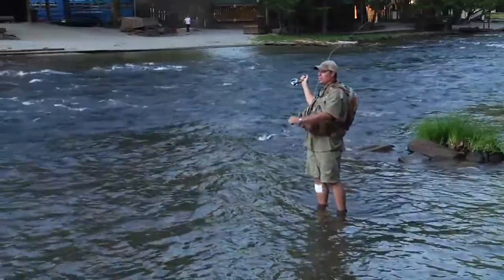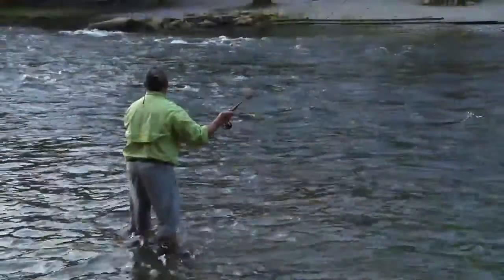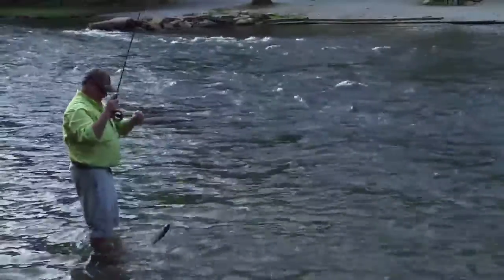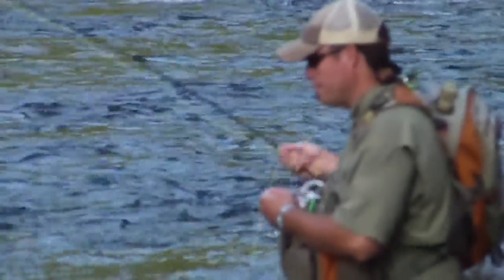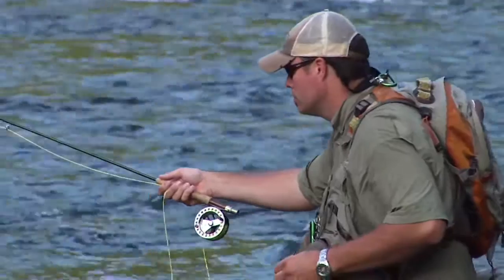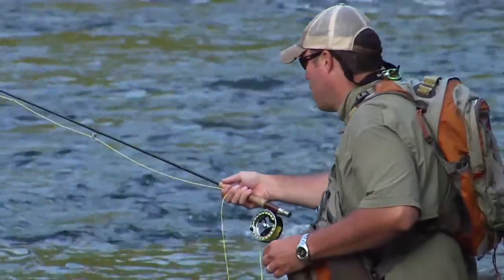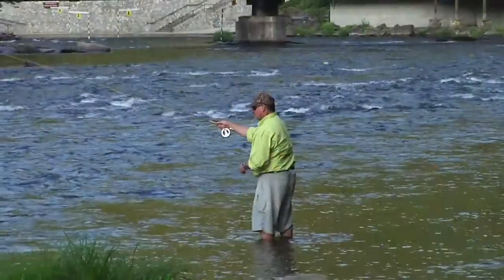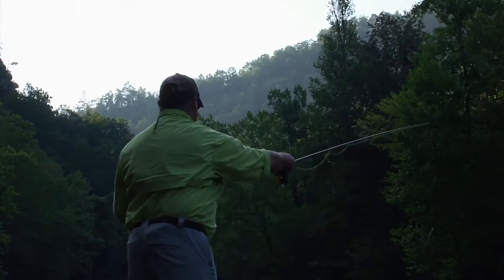Trout Fishing : How to Choose a Fishing Rod for Fly Fishing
When choosing the right fishing rod for fly fishing, it's easy to be intimidated by the price, but you don't have to spend a lot of money to have a full setup. Choose the best fly fishing rod for you with help from a competitive fly fisherman in this free video on trout fishing.

Expert: Gordon Vanderpool
Bio: Gordon Vanderpool is the owner of Turning Stones Fly-Fishing, LLC in the Great Smokey Mountains of western North Carolina
Filmmaker: Rendered Communications

Series Description: Fly fishing for trout can take some practice, but you'll need to know the proper equipment and techniques to get you started. Discover how to start fly fishing with help from a competitive fly fisherman in this free video series on trout fishing.